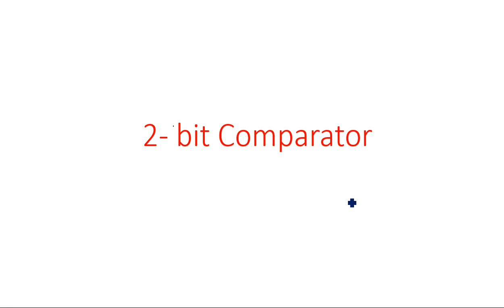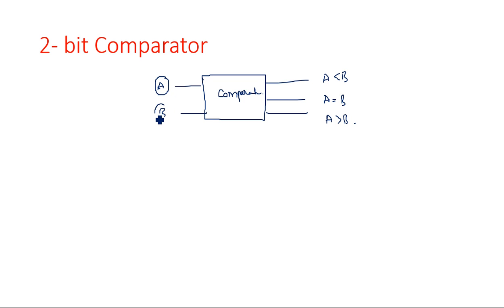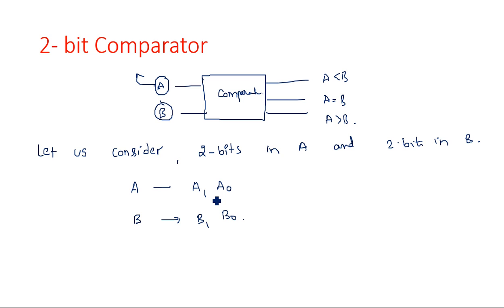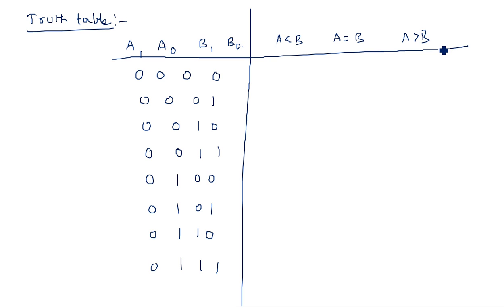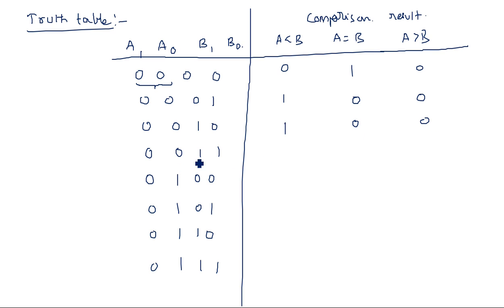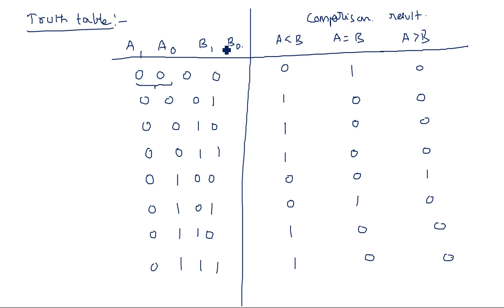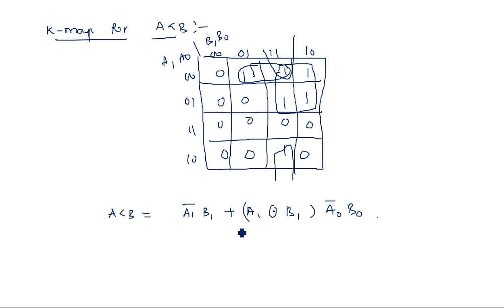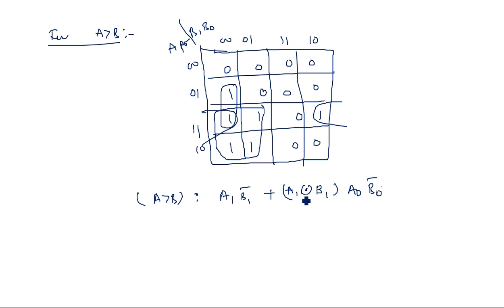2 -bit Comparator | Truth Table | Logic Circuit | STLD | Lec-84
2-bit Comparator
Truth Table & Logic circuit